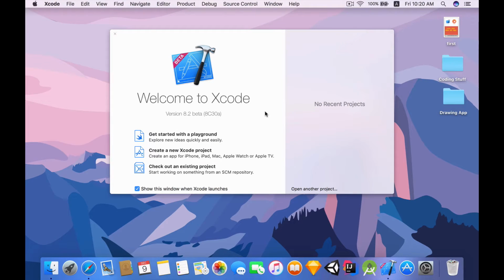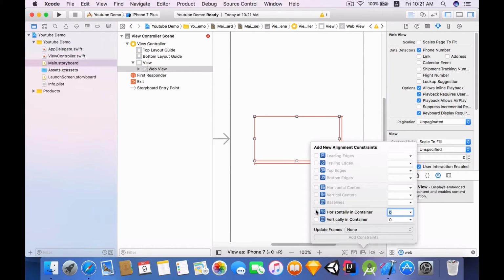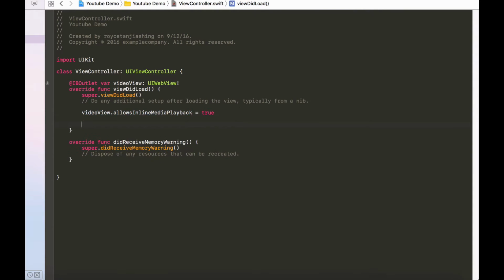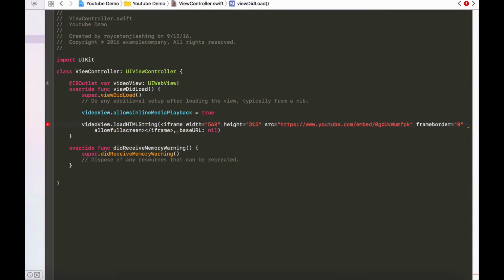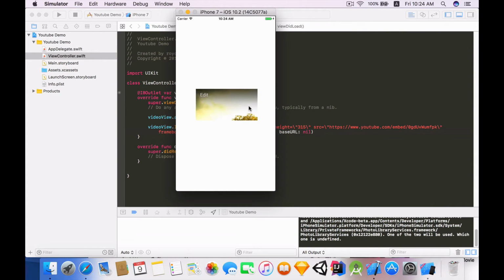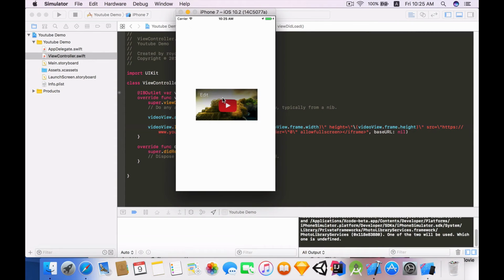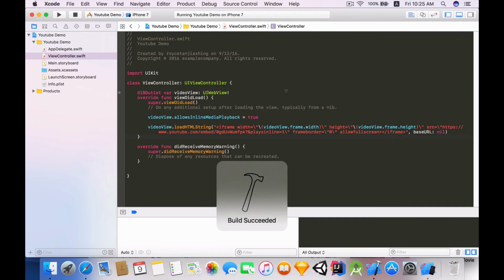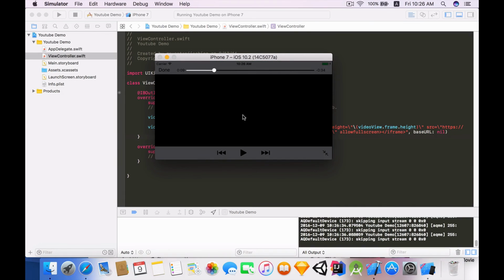Embed iFrames/Youtube Videos In App - Xcode 8/Swift 3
Embedding iframes into your application is much easier than you think!